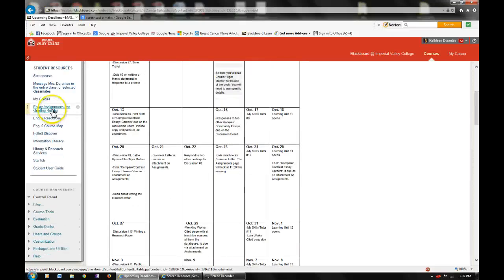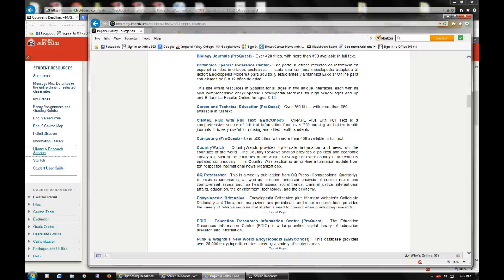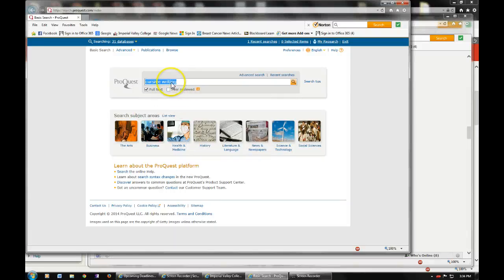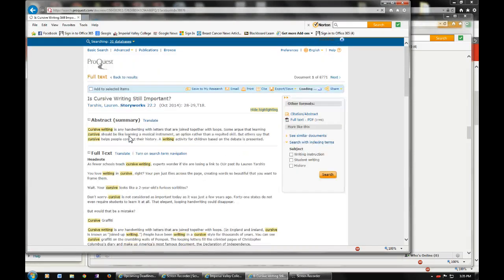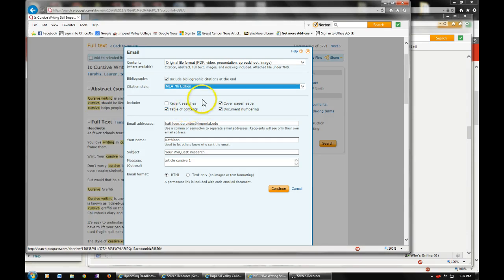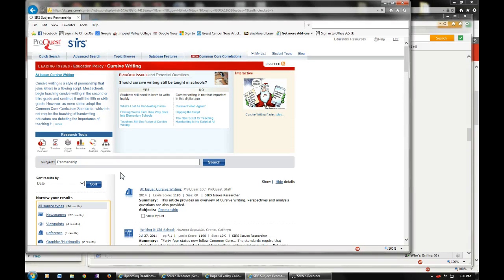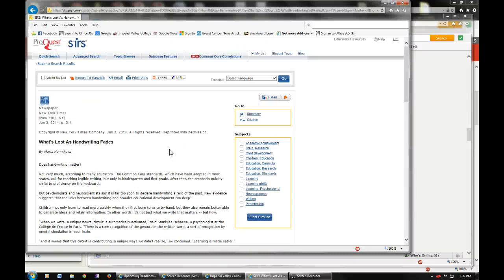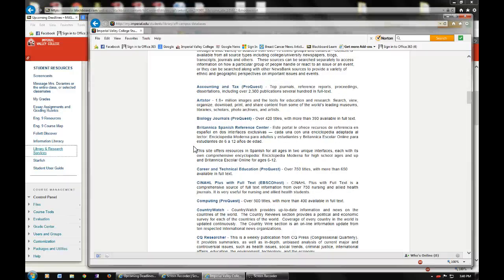Accessing the IVC Databases